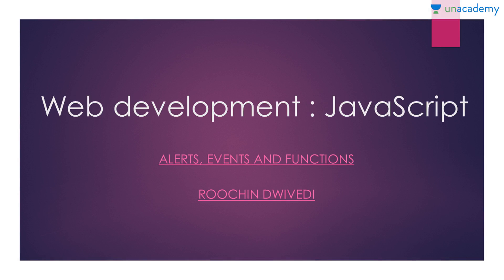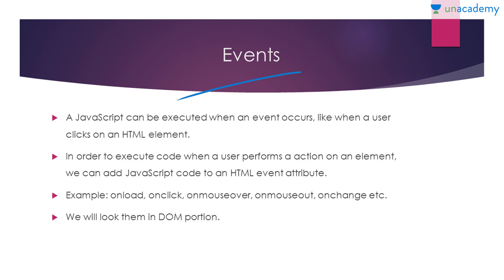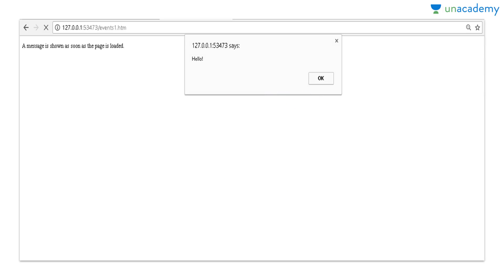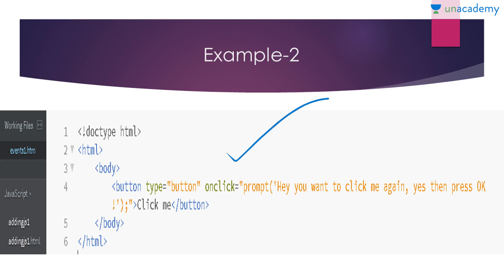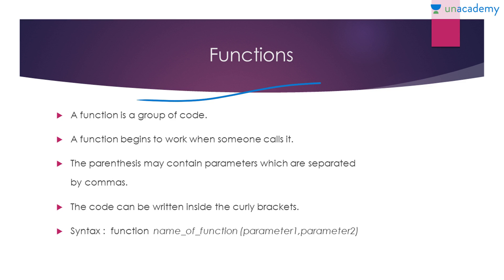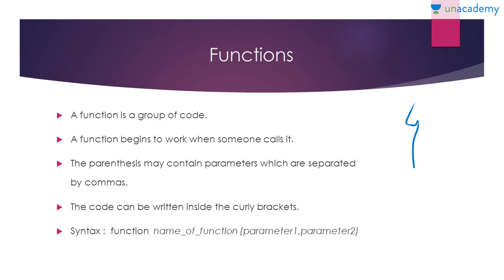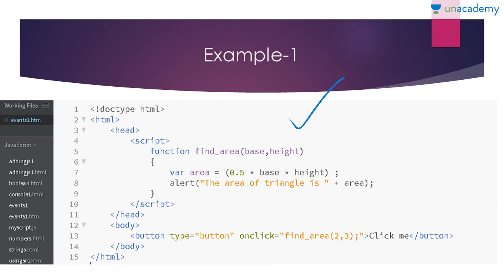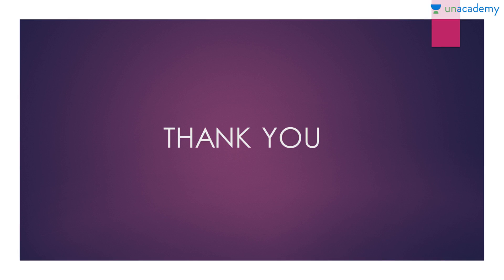Fundamentals of JavaScript - Alert, Events, and Functions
In this lesson we will look at the JavaScript alert, prompt events and function and also we'll look at some basic examples. This course provides the basics of JavaScript which is a very important programming language. JavaScript is used to provide dynamism to the web page.

You can watch the full list of courses and start discussions with the educator